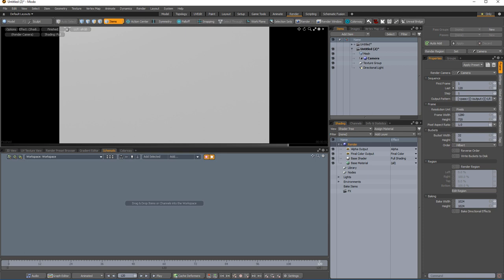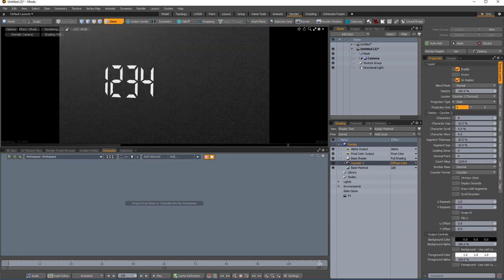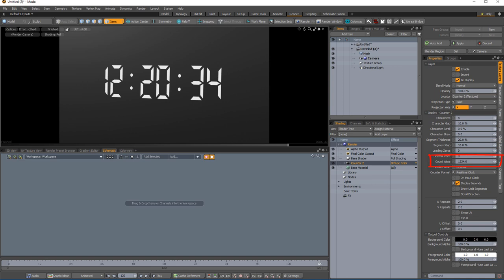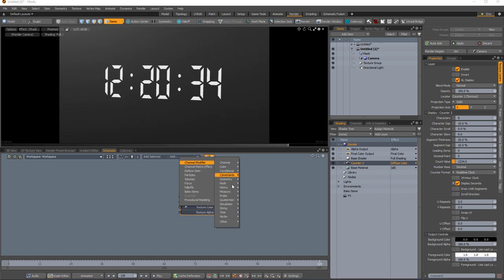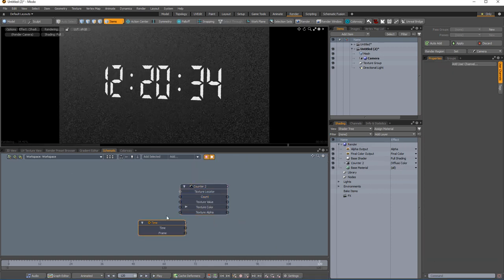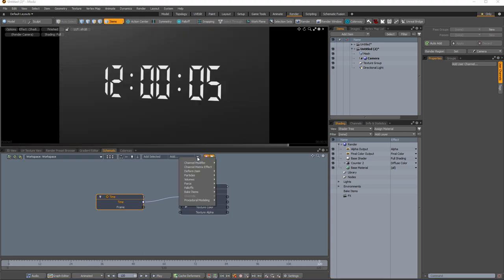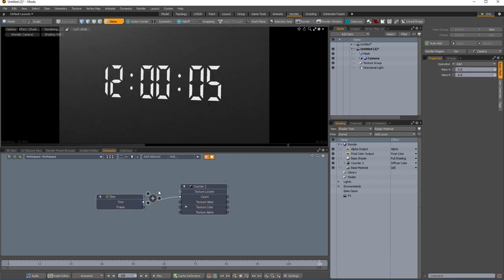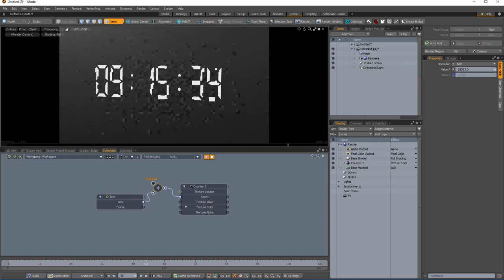MODO | Counter Procedural Textures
This video is a quick introduction to the Counter Procedural Textures in MODO, which creates a digital timer readout as seen on a speedometer or clock.